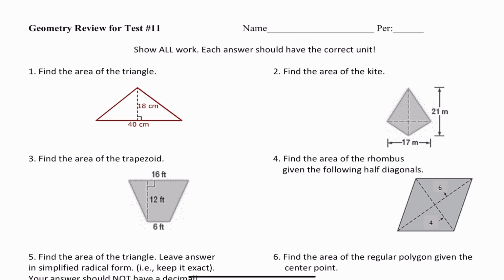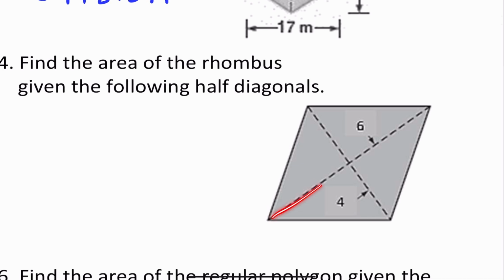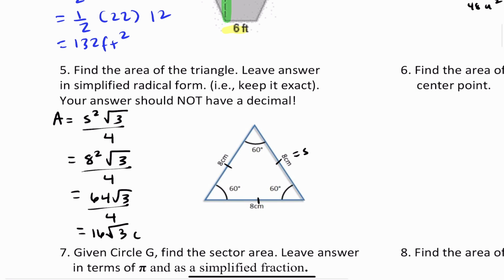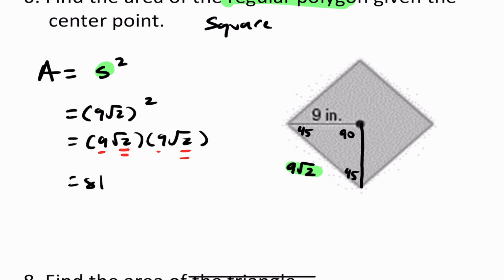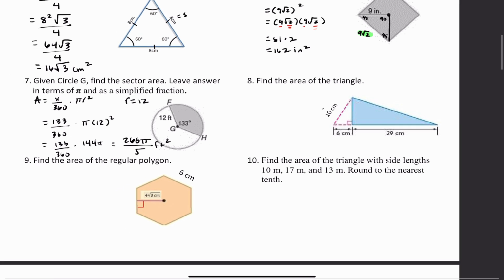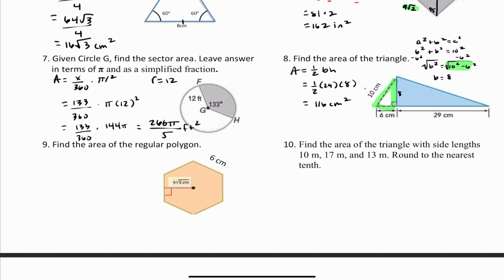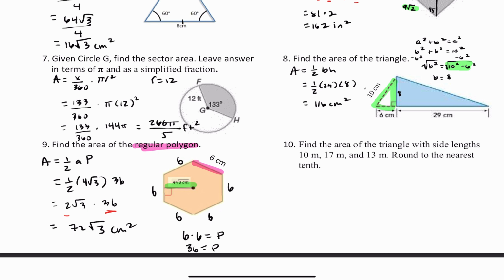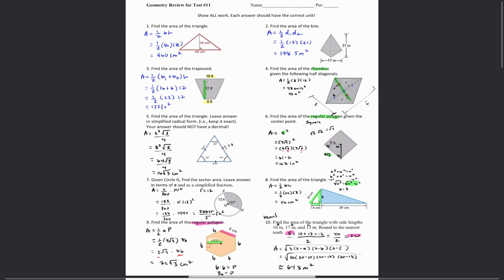Geometry Review for Test #11 - Part 1 / Page 1 (2025)